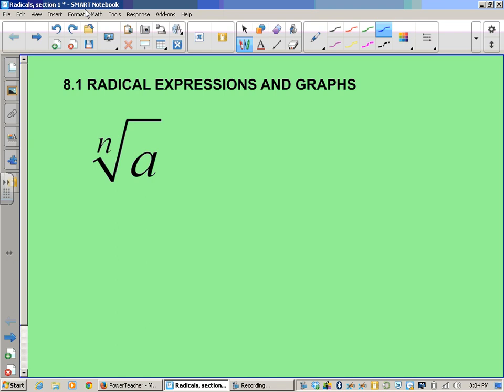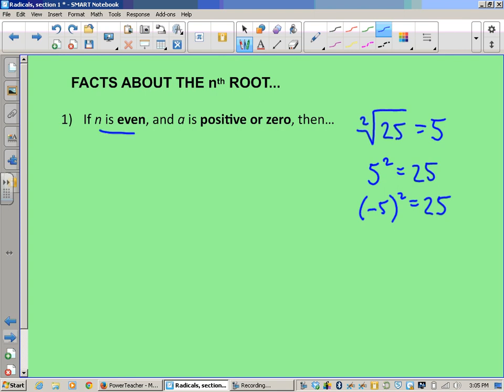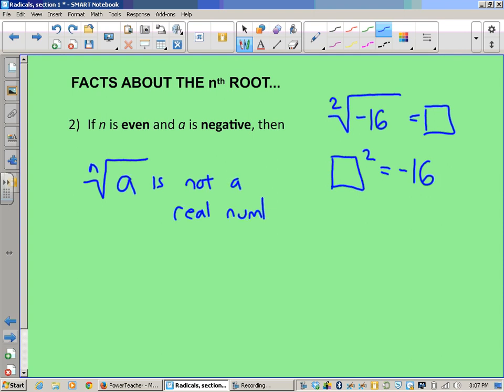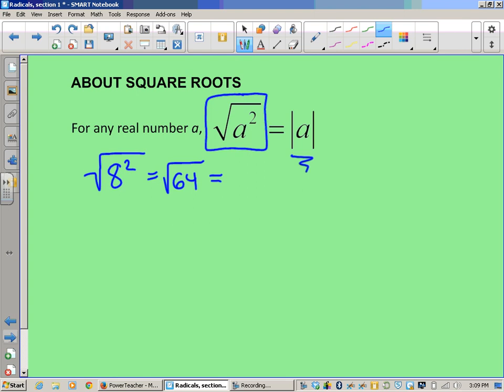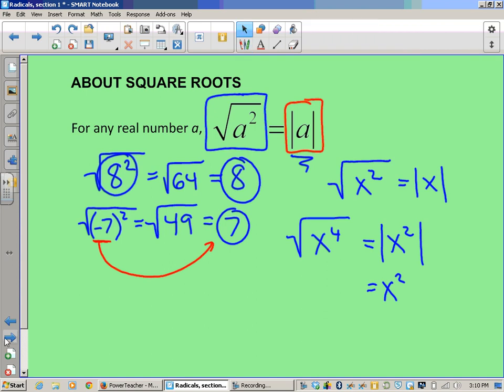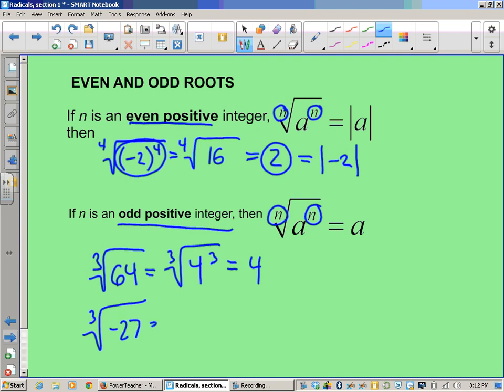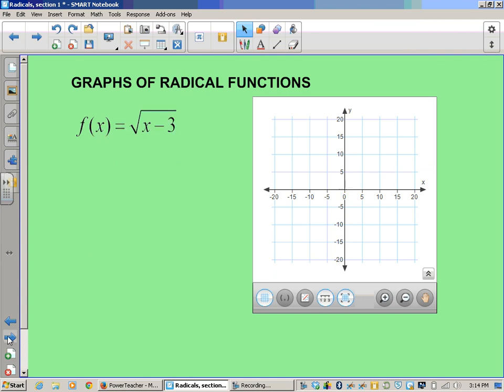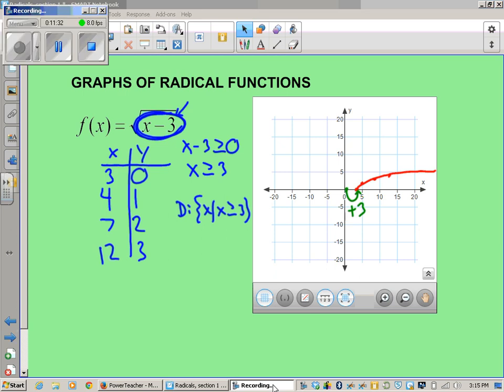Radicals video 1